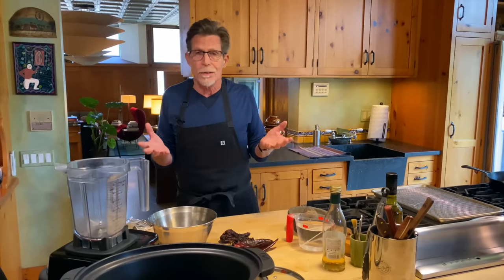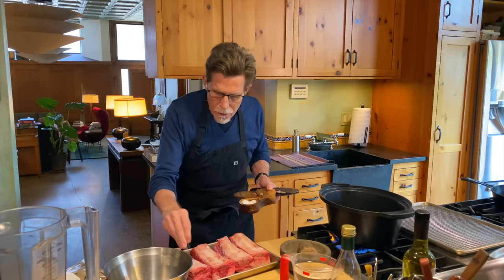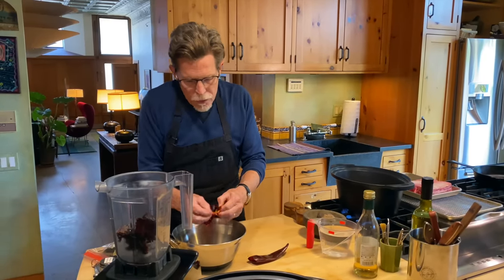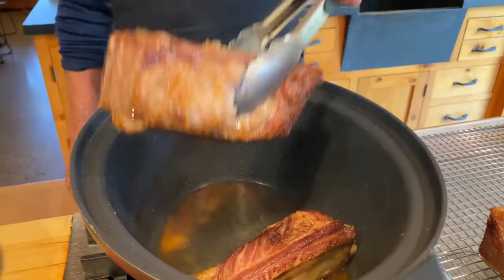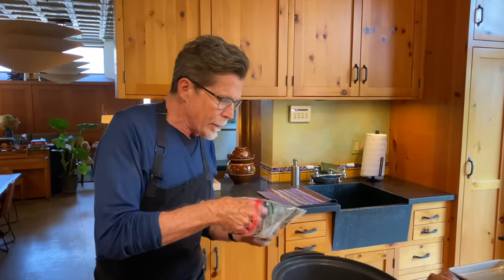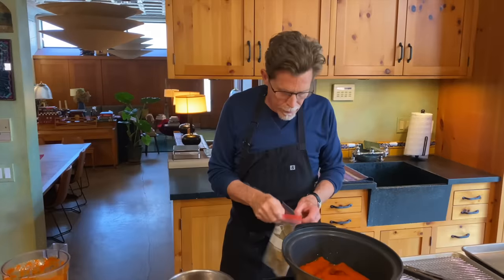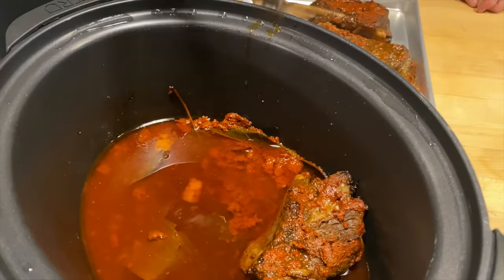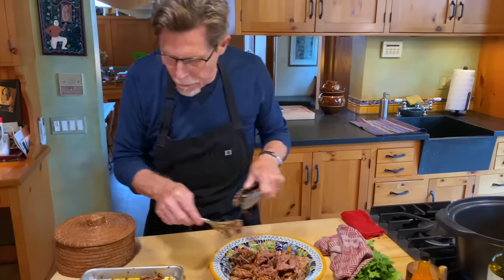Slow Cooked Beef Barbacoa | Rick Bayless Taco Manual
I think you're going to find this new series makes you hungry, so be prepared to cook along this weekend!